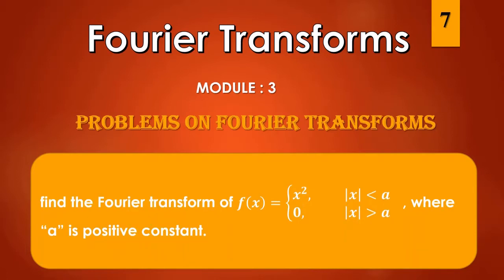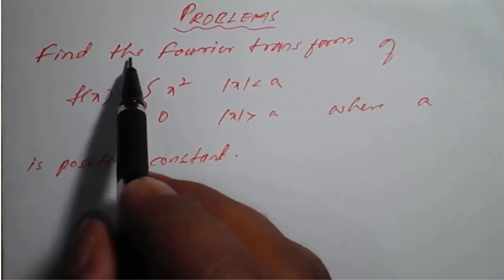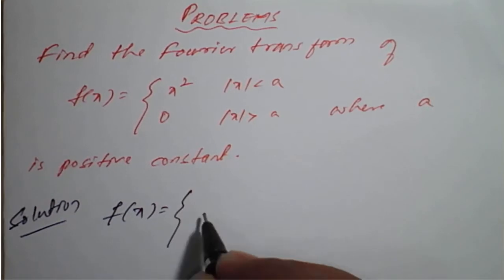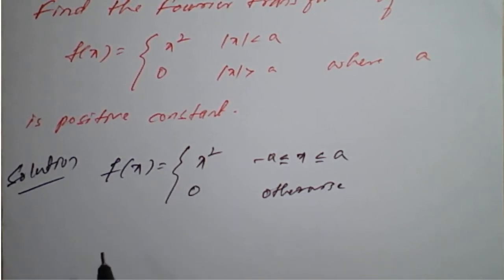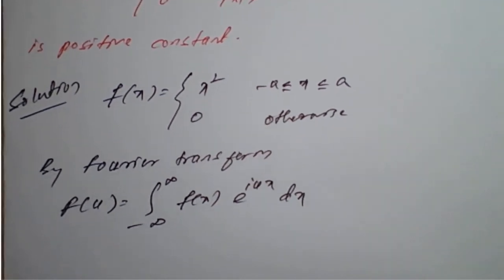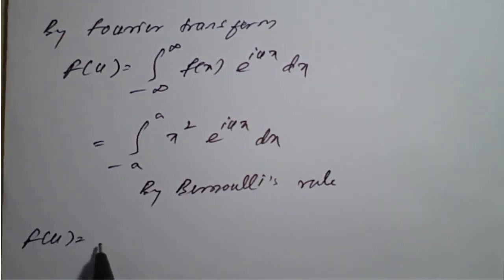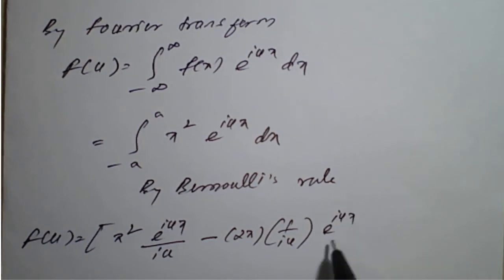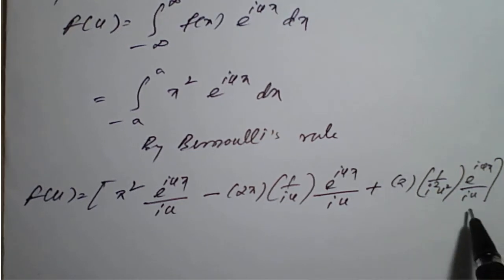#7 || Fourier transform || Problems#6 || By Shafiqahmed.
18MAT31 : Module : #6 ||  Fourier transform || Problems#5 || By Shafiqahmed.